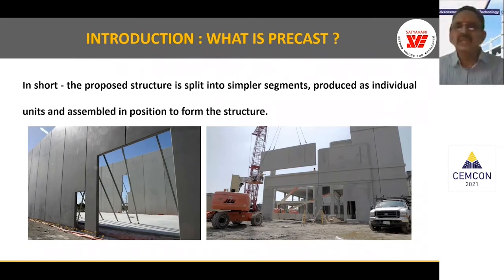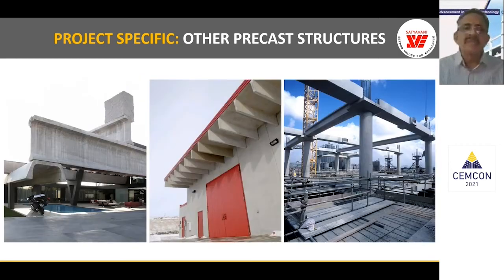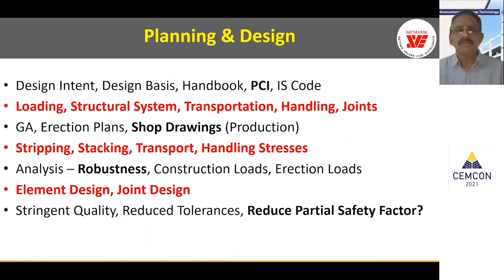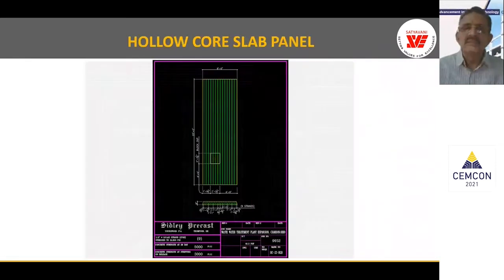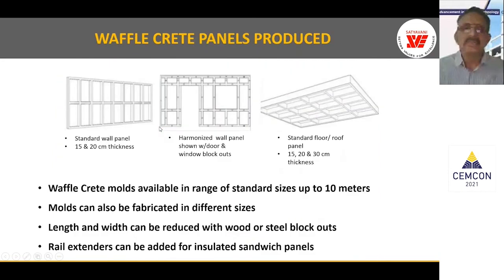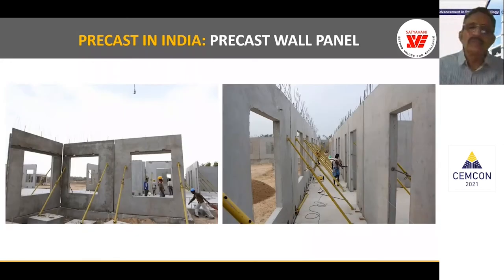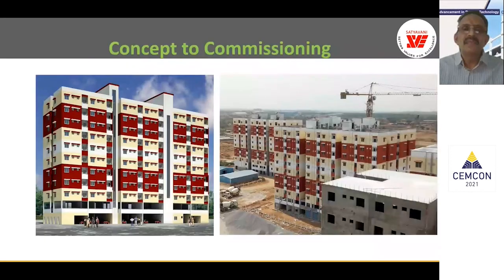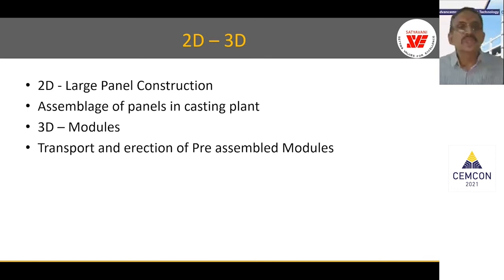Planning aspects of Precast Concrete Construction as solution to delivering large scale projects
Planning aspects of Precast Concrete Construction as solution to delivering
large scale projects

Presenter: Mr. Surya Prakash - Engineer, Consultant & Mentor, Hyderabad.